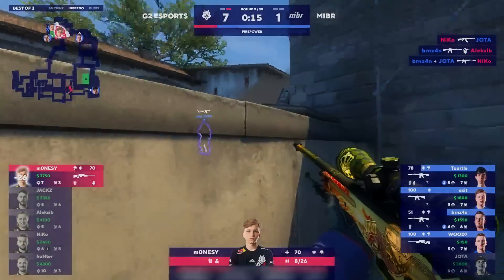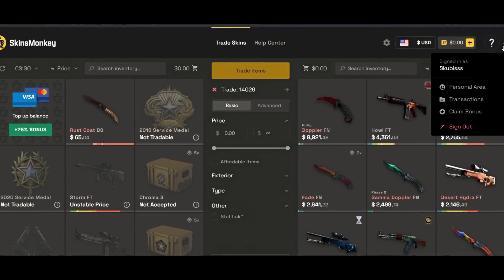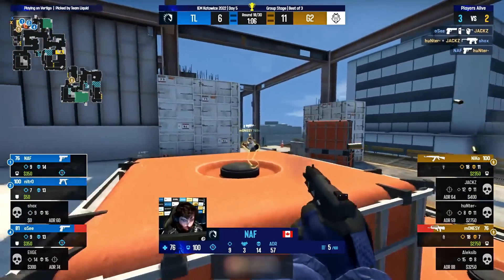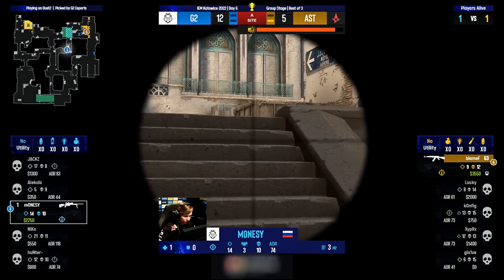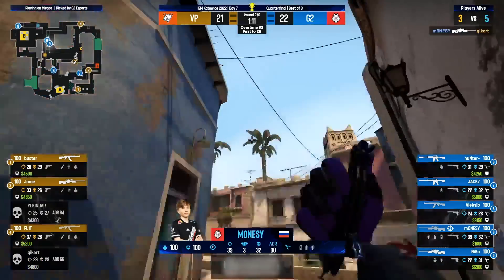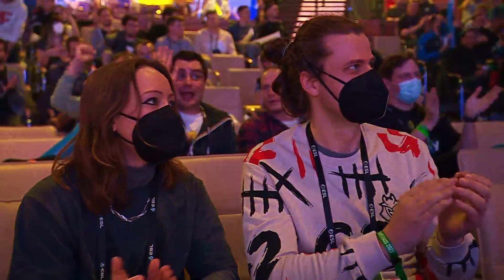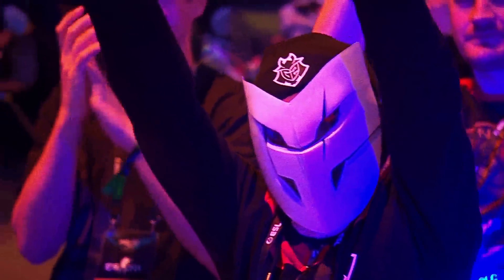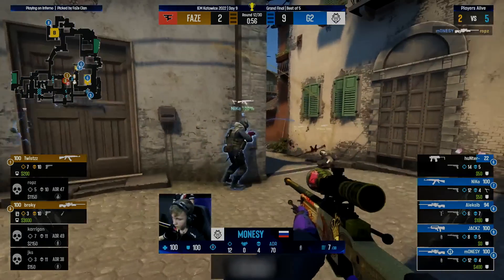CS:GO - Rounds that G2 wouldn't win without m0nesy